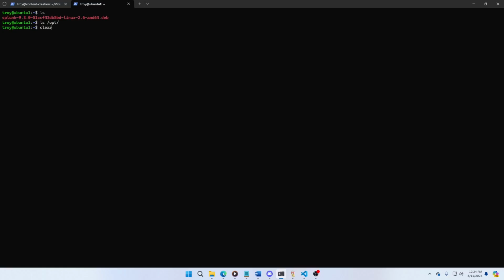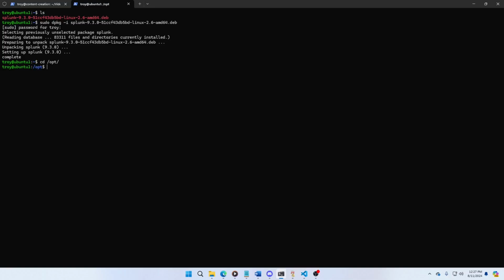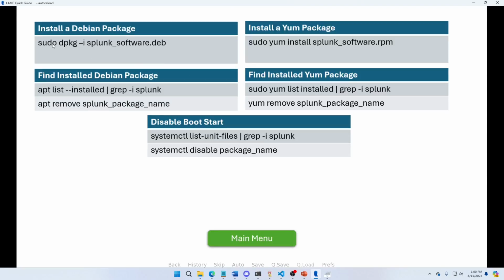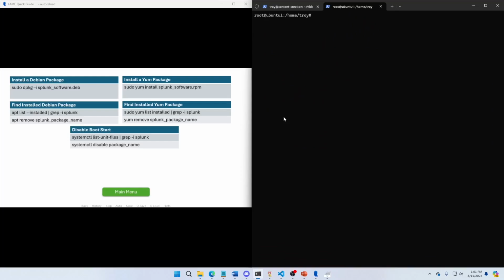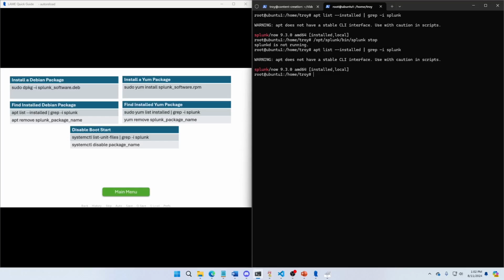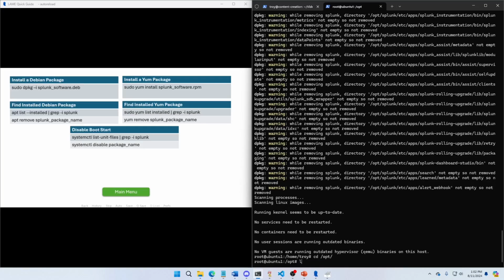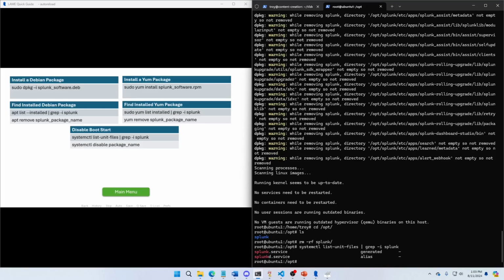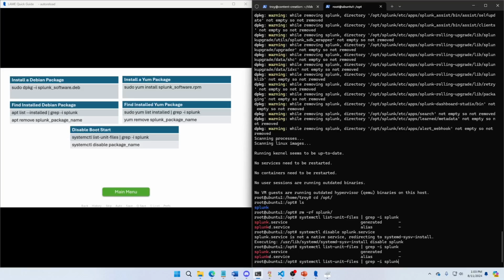Master Splunk Installs: Easy Guide to DEB & RPM Install/Uninstall!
Want to master Splunk installations and uninstalls? In this video, we’ll walk you through the step-by-step process of installing and uninstalling Splunk using both DEB and RPM packages. Whether you're on a Debian-based or Red Hat-based system, we've got you covered! Perfect for beginners and pros alike, this guide will ensure you have Splunk up and running in no time. Don’t miss out—watch now and take your Splunk skills to the next level!